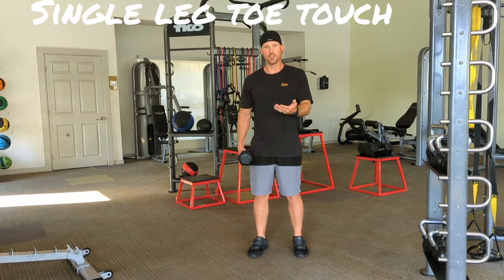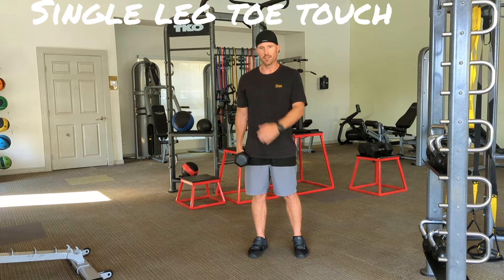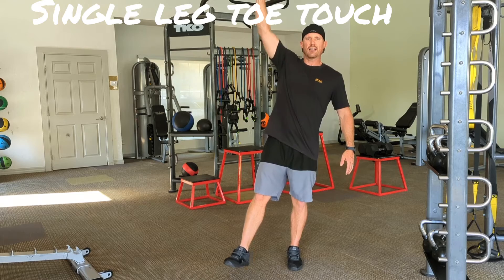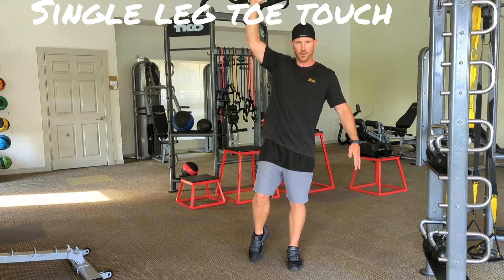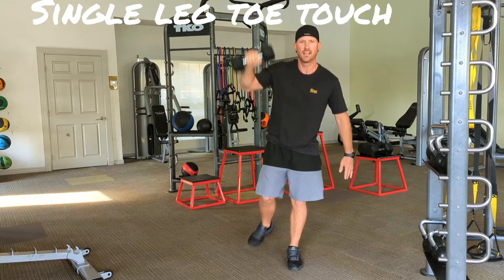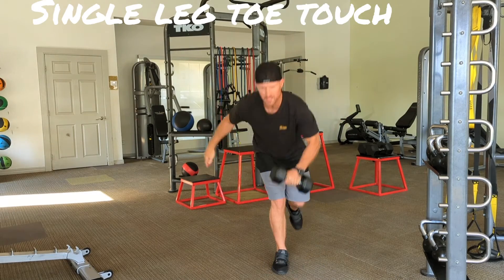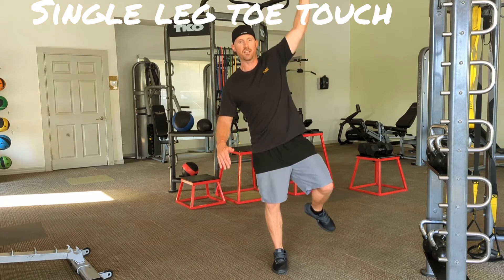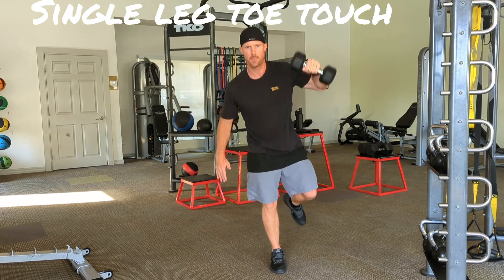Single Leg Toe Touch - Improve Balance And Activate Glutes🦍!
This is a really good single leg toe touch crossing midline warm up exercise to activate your glutes and really help improve your balance and proprioception. The older adult population would be telling you to do this exercise to help prevent falling when you're 80 plus years old. I typically run this through my warm-up routine on a regular basis, and I would recommend you do the same! also, this exercise works great as an activating exercise for the glutes prior to a heavy leg exercise, such as a squat.